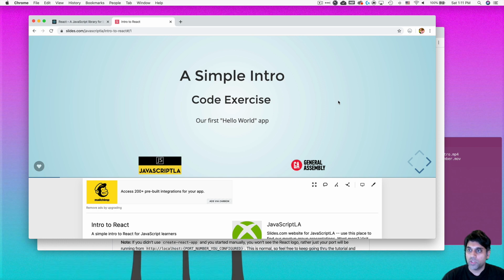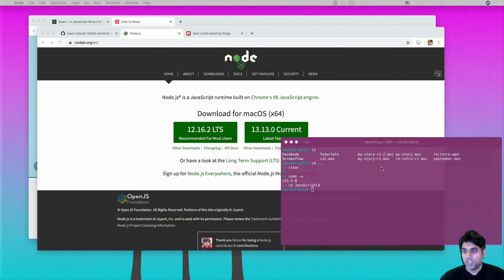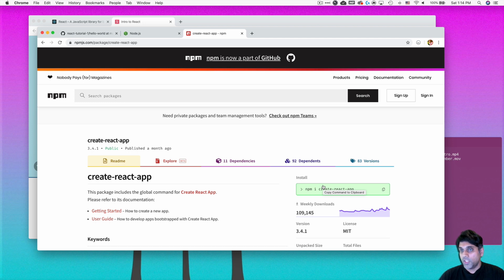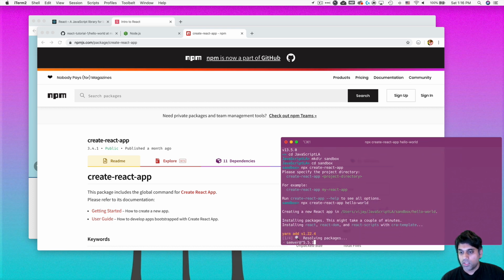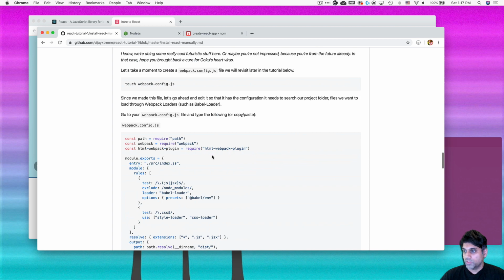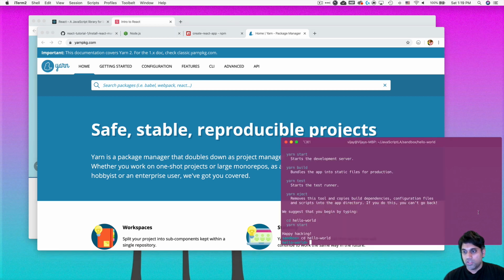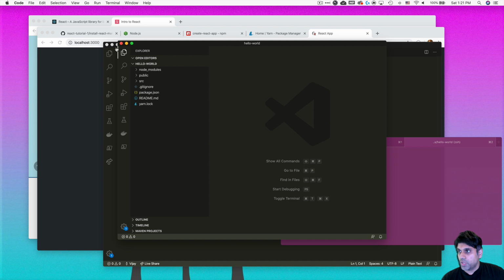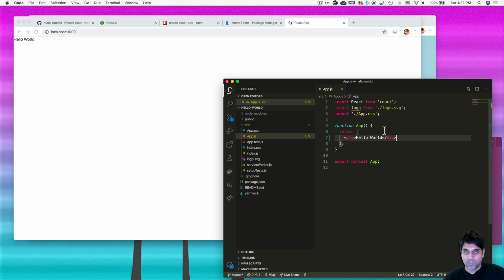Intro To React - Part 02